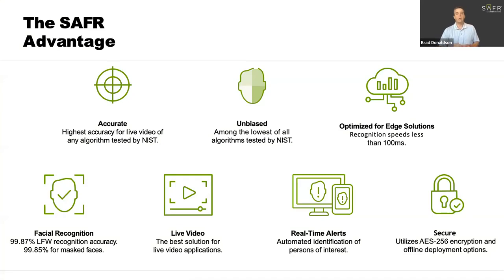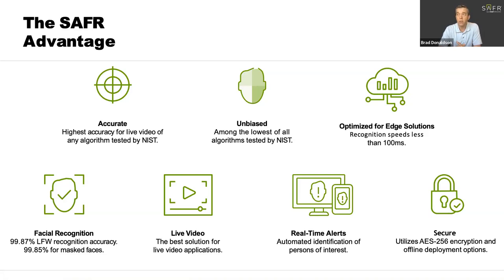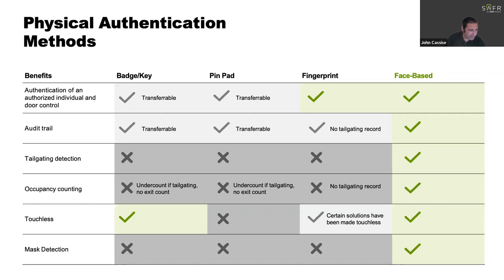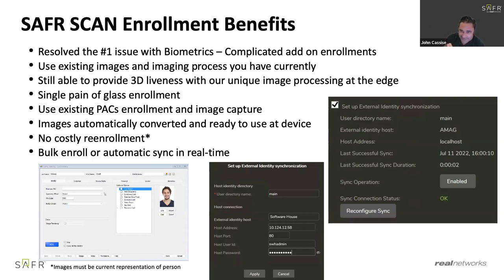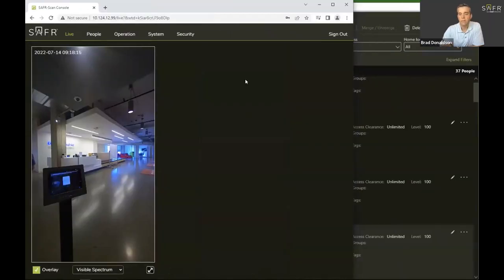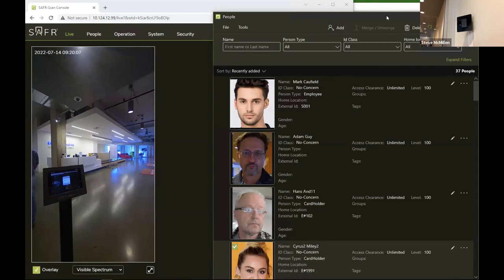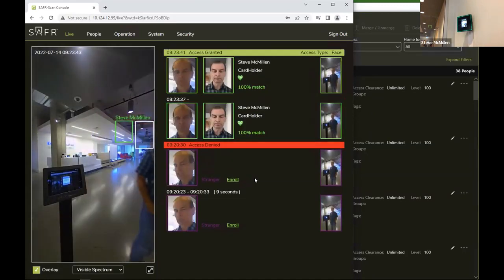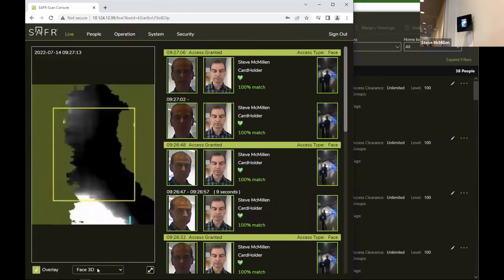Webinar 2 - SAFR Scan integrations and credentials (July 22)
Brief introduction on SAFR Scan integration possibilities and credentials synchronization